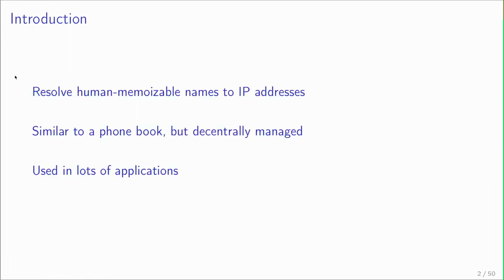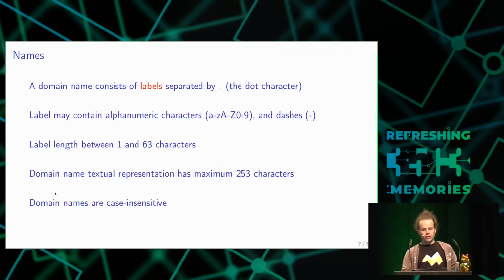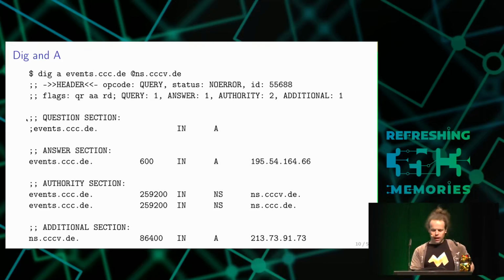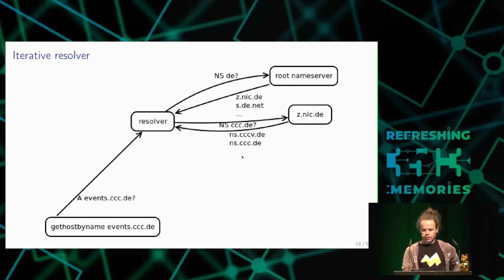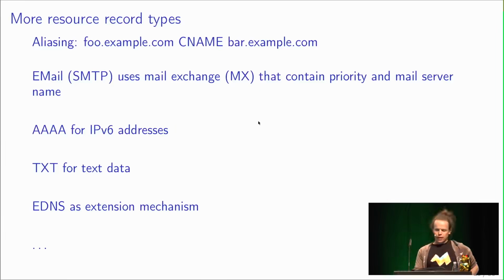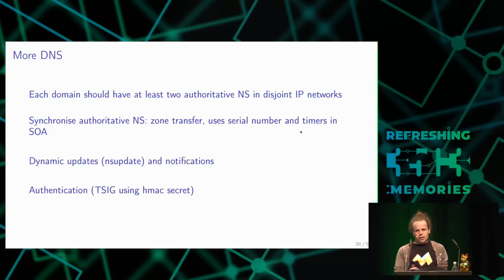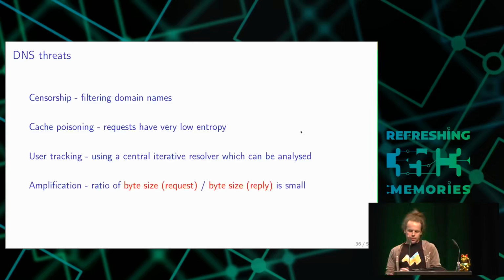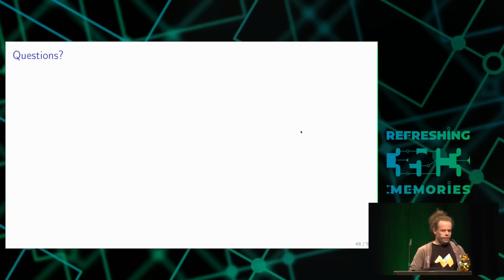35C3 2018 Domain Name System